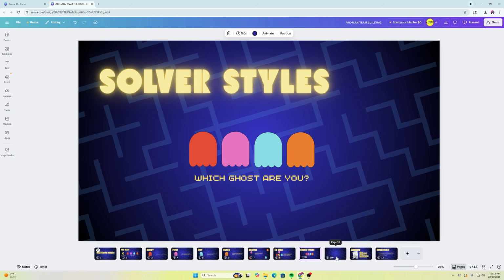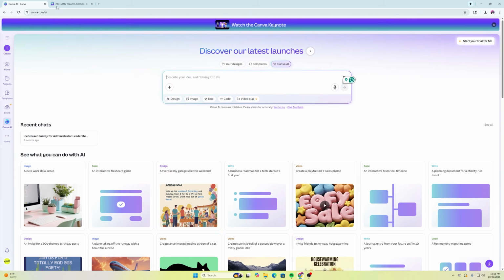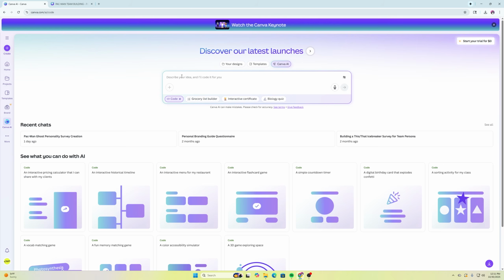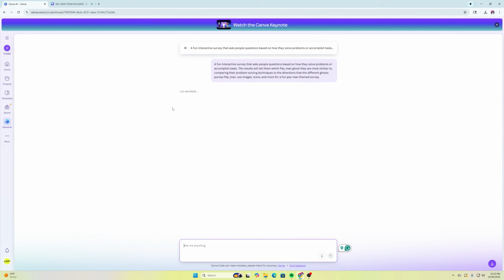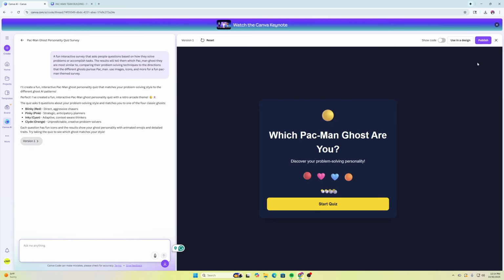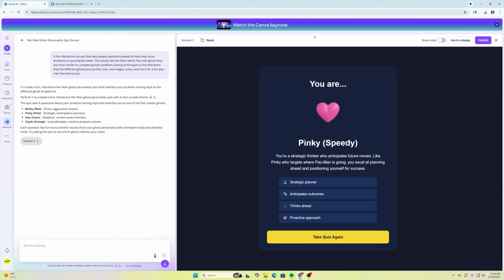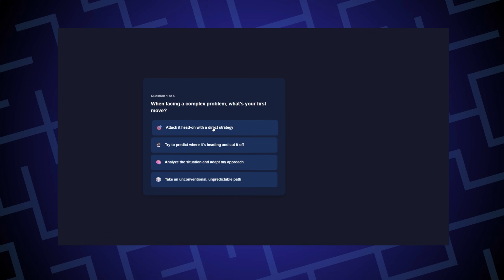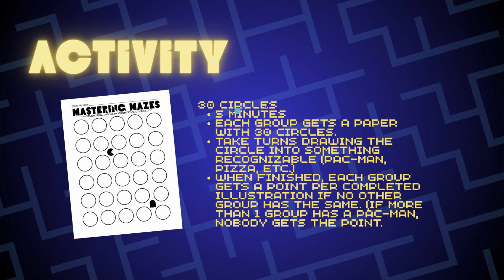Create a Pac Man Themed Survey with Canva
We are using Canva code to create a survey that tells you which Pac-Man ghost you are most like!